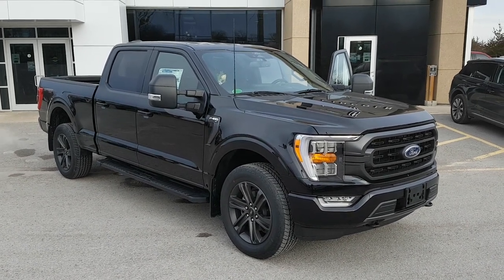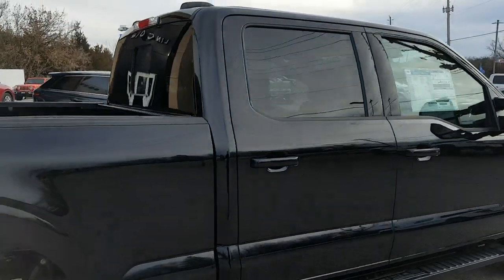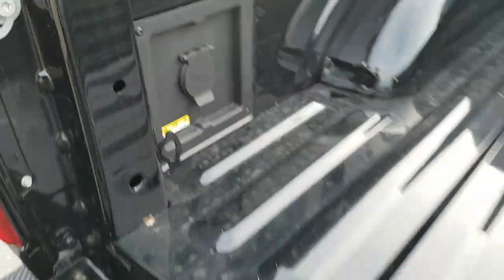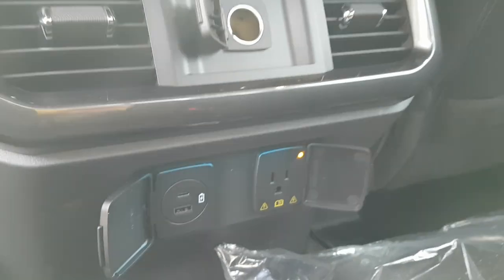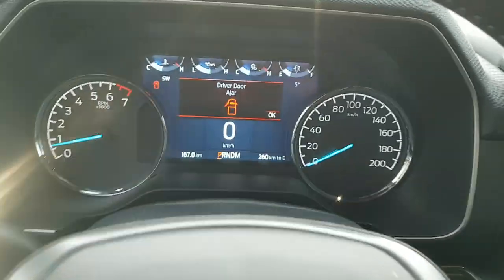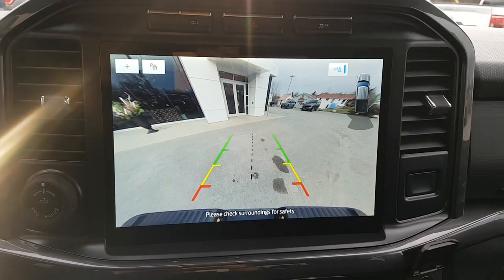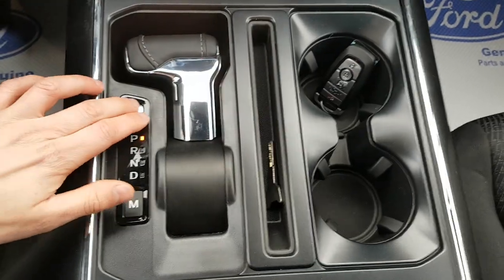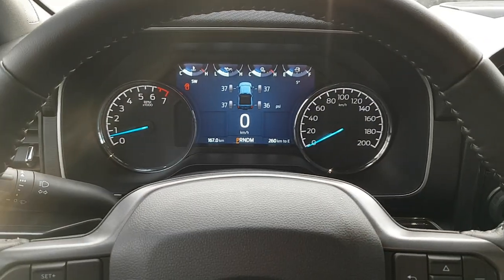2022 F-150 XLT 302A 3.5L EcoBoost in Agate Black Metallic Walk-Around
302A|Agate Black Metallic|3.5L V6 EcoBoost|All-Terrain Tires|Trailer Tow Package w/ Integrated Trailer Brake Controller|Telescoping Tow Mirrors|LED Box Lighting + Side-Mirror Spot Lights|136L Gas Tank|XLT Sport Package|Center Console w/ Folding Shifter|20" 6-Spoke Dark Alloy Wheels|400W Outlet in Bed|Tailgate Step|Power Sliding Rear Window|Remote Start